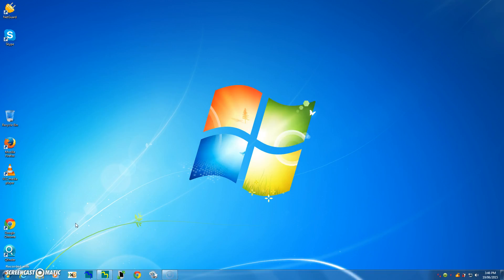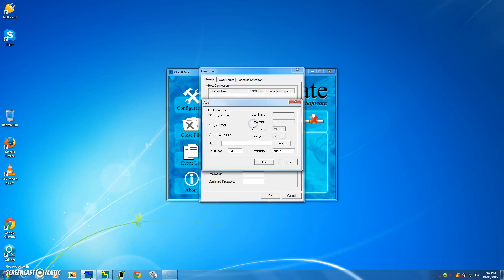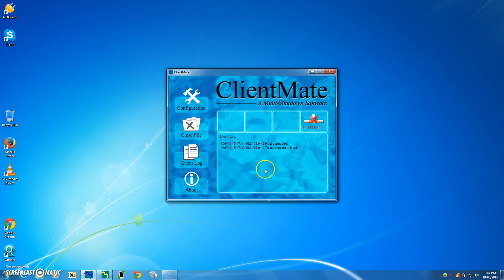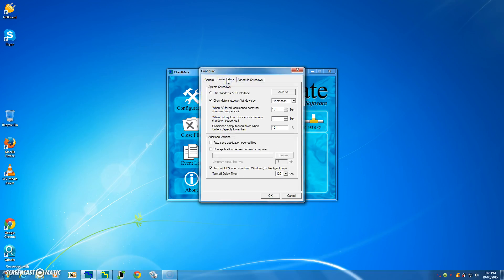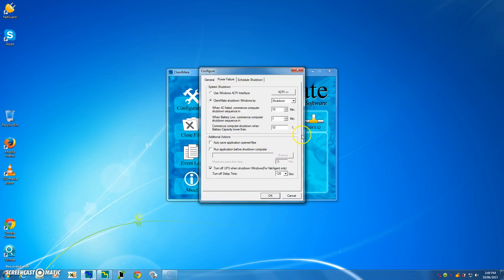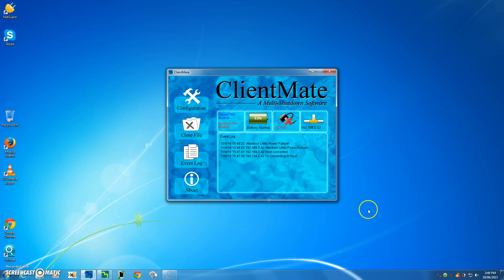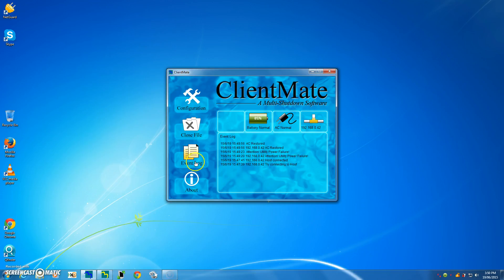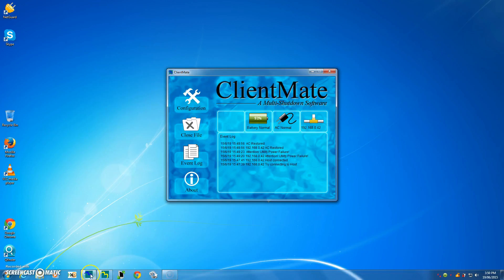ClientMate for Windows Quick Introduction - Take 1